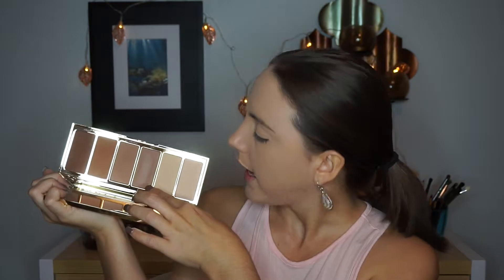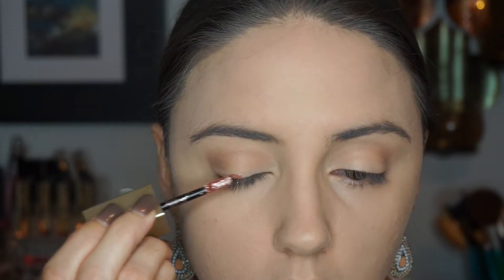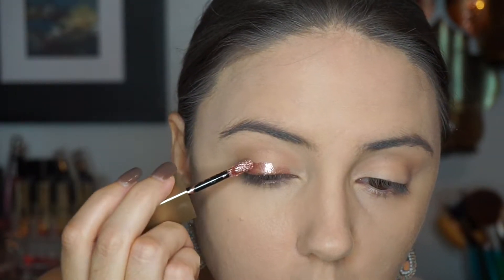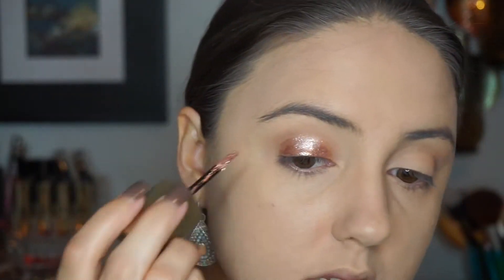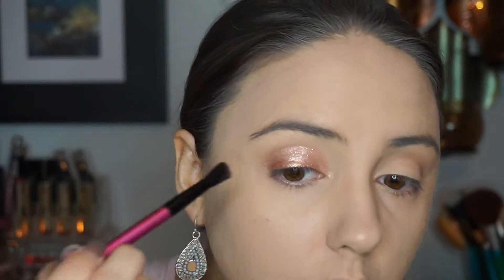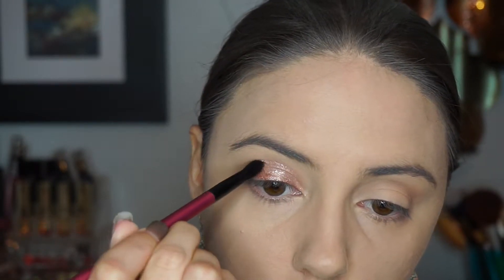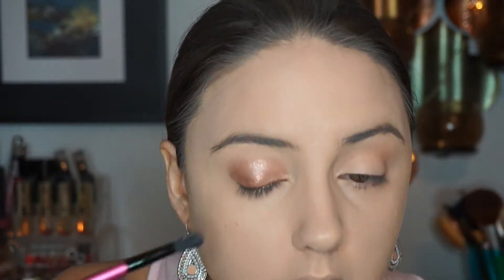Trying New Makeup | Brianna Mae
Save money for online purchases! ~ It’s Free!

Products:
Tarte - Poreless Primer
Urban Decay - Naked Skin Foundation + Concealer
Tarte - Park Avenue Princess Contour Palette
Elizabeth Mott - Queen of the Fill Brow Gel
Stila - Magnificent Metals Glitter & Glow (rose gold retro)
Essence - False Lash Effect Mascara
Colourpop - Creme Gel Liner (honey dude)
Sleek Makeup - Highlighting Palette
ABH - Liquid Lipstick (pure hollywood)